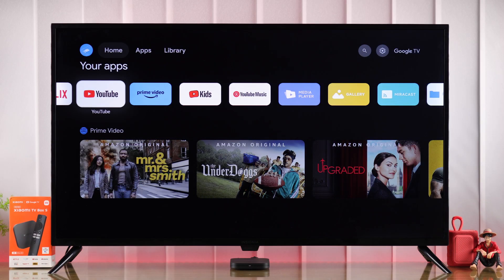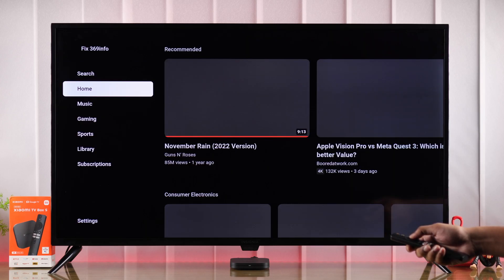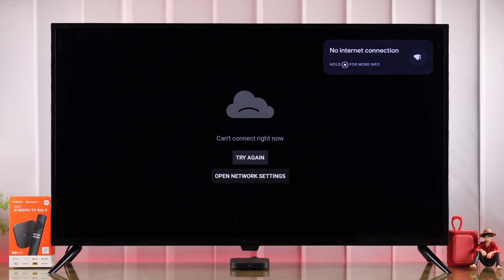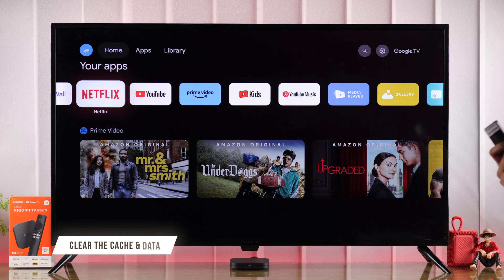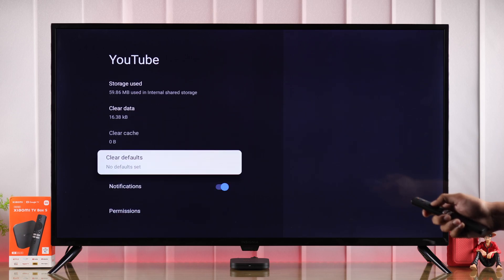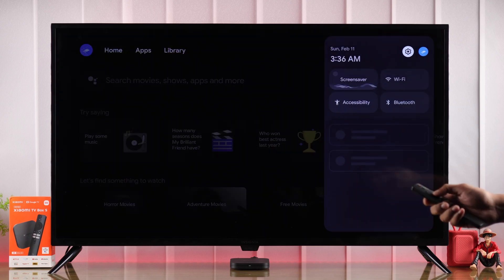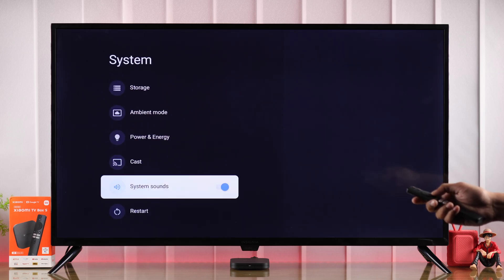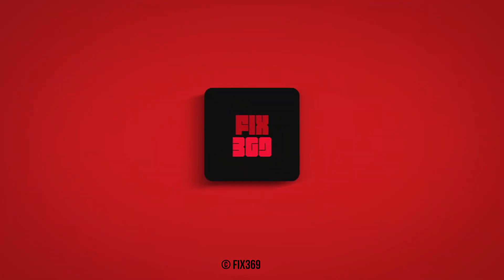Fixed: YouTube Can't Connect Right Now on Xiaomi MI TV Box 4K!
YouTube App shows ‘Can’t Connect Right Now’ error on Xiaomi MI Box Google TV? Struggling with YouTube problems on mentioned below on the Xiaomi TV Box, like-

* YouTube App Not Opening,
* YouTube Stuck on Loading,
* YouTube Black Screen,
* YouTube App Keep Crashing Randomly,
* YouTube Frozen,
* YouTube Video Buffering,

Don’t Panic, In this video, we will show you the 4 easy solutions to fix YouTube not working on Xiaomi MI TV Box 2 Powered by Google TV effectively.

0:00 YouTube Not Connecting on Xiaomi TV Box?
0:22 Solution 1: Cold Boot Xiaomi TV Box
0:36 Solution 2: Check and fix the Internet issue.
0:52 Solution 3: Clear Cache and Data/ Uninstall Updates
1:22 Solution 4: Set Dates and Times properly